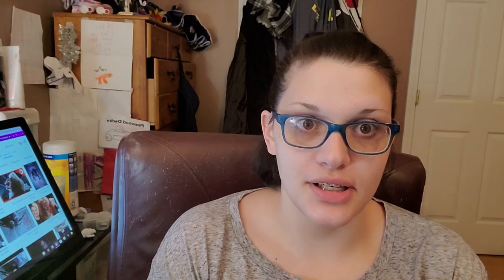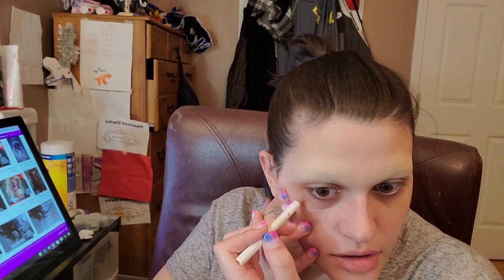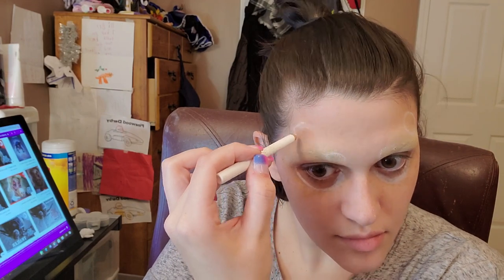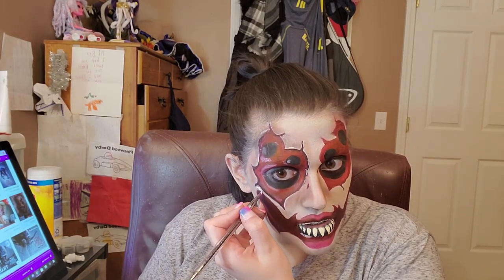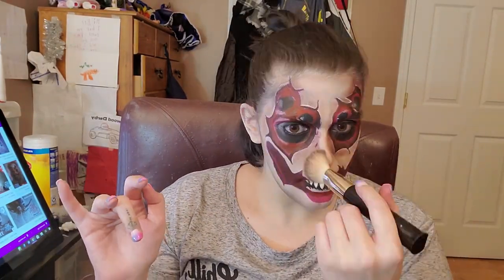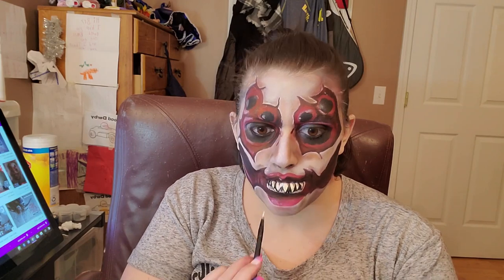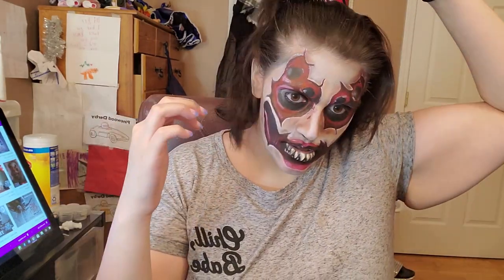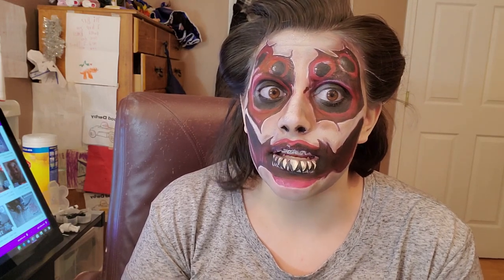In-depth Tutorial Face Paint of Miss Annity (Crypt TV)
I HAVE NO RIGHTS TO THESE CHARACTERS OR ANYTHING OF CRYPT TV IT IS ALL THERES. I just really like there stuff and wanted to try my hand at a body paint. I have been obsessed with Crypt TV here on youtube. Miss Annity was the first thing I ever saw from them and loved it. I wanted to show my love by making this video. I hope you like it. It didn't come out perfect but I hope you enjoy anyway.